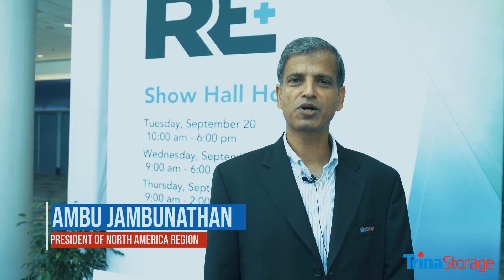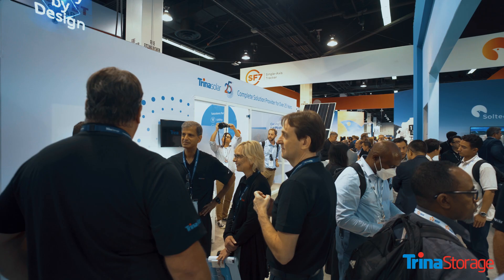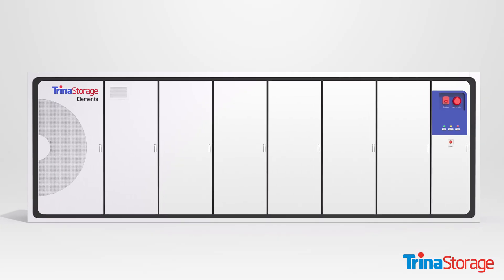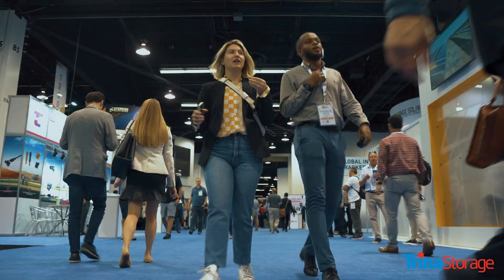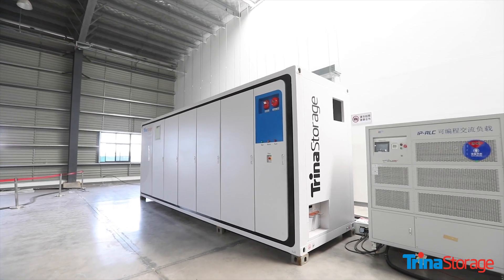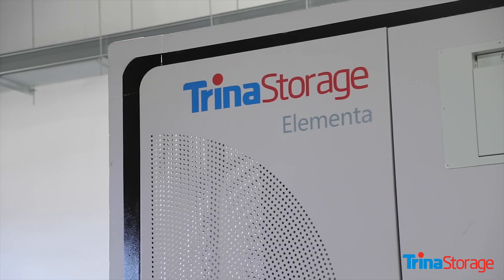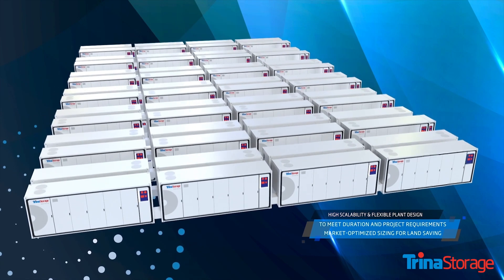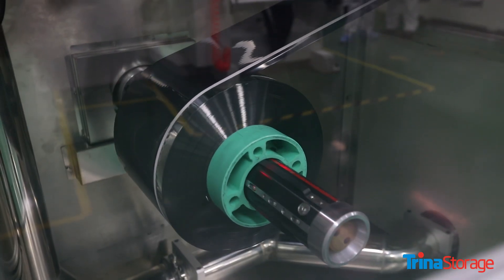Solar Power International (RE+) interviews.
To wrap up our line of interviews that took place at this year’s Solar Power International (RE+), we have more of the Trina Storage team to introduce you to.

In this video, Jambu Jambunathan, President of North America Region, Ken Rush, Head of Product Engineering, Melissa Carr, Director of Business Development and Neill Parkinson, Product Marketing Manager for Trina Storage, speak about our entry into the U.S market, along with our All-New Elementa.

Click on the video to learn more about the Elementa by our very own Trina Storage experts.